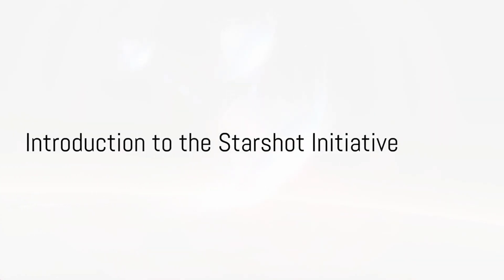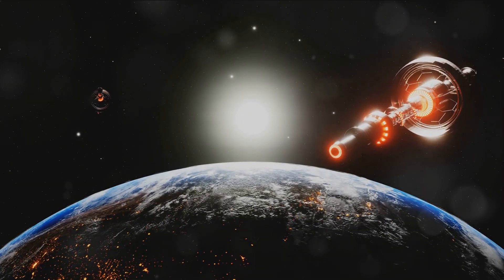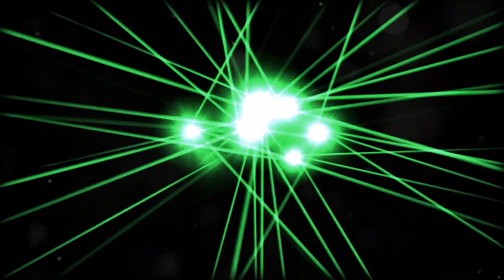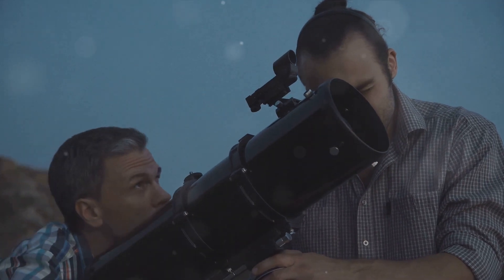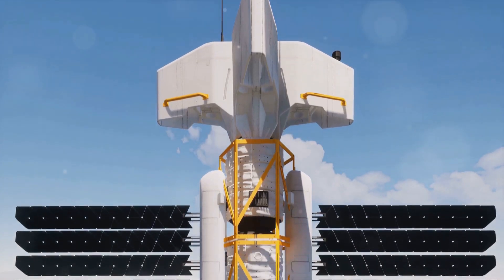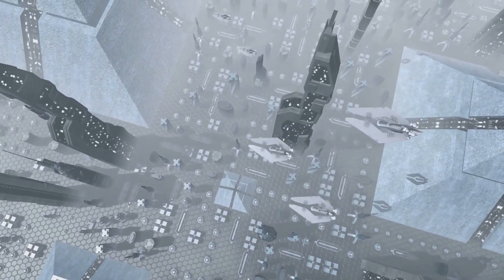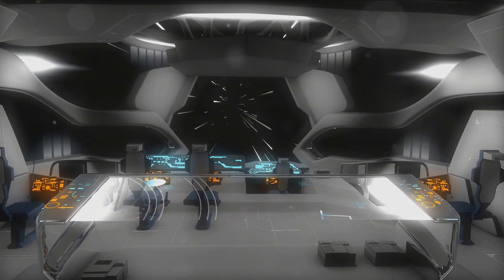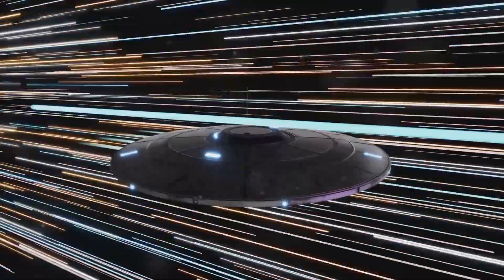Will Starshot Initiative Ever Reach the Nearest Star?